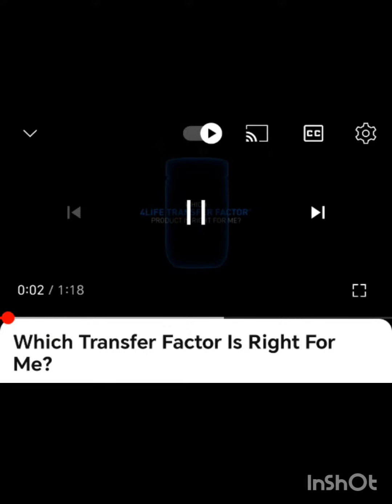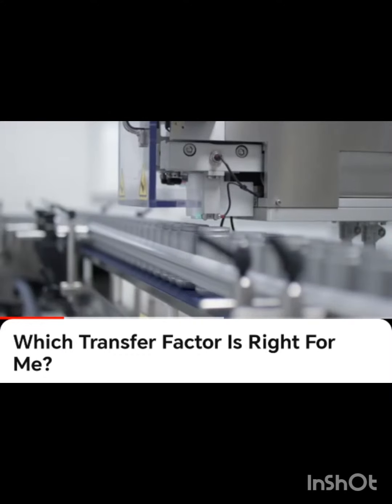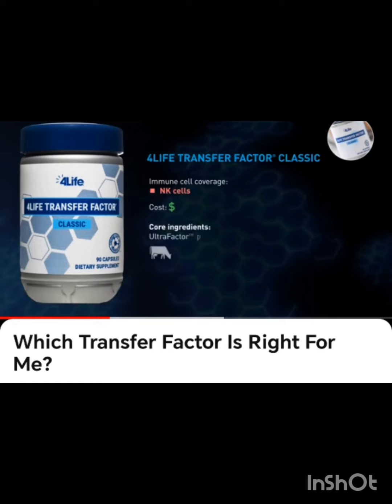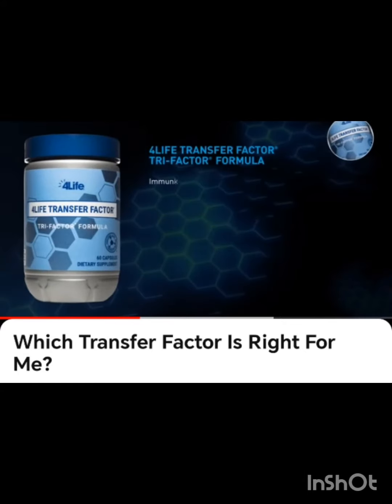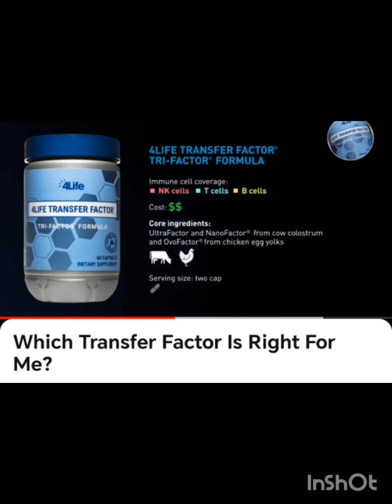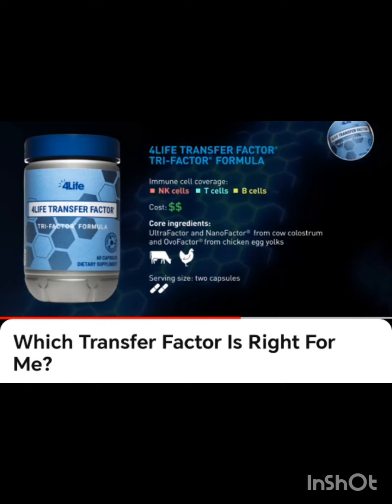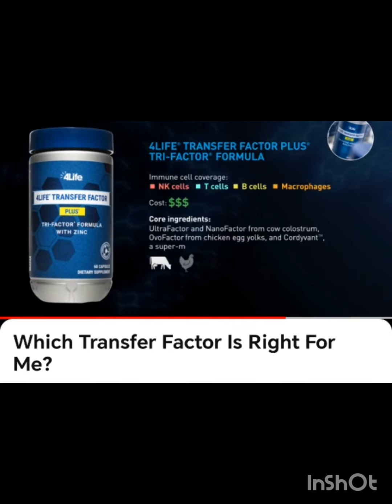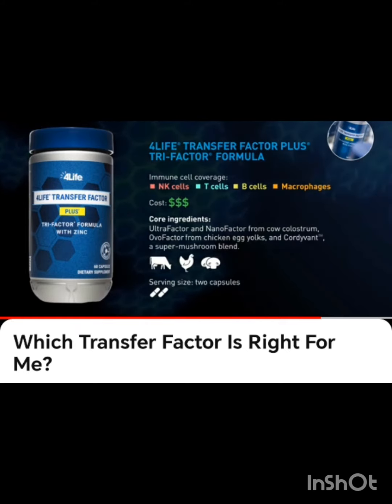March 20, 2024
Transfer factors are most commonly used for infections, often in people with weak immune systems. Transfer factors are also used for other conditions including various cancers, Crohn disease, chronic fatigue syndrome (CFS), and other conditions, but there is no good scientific evidence to support any of these uses.